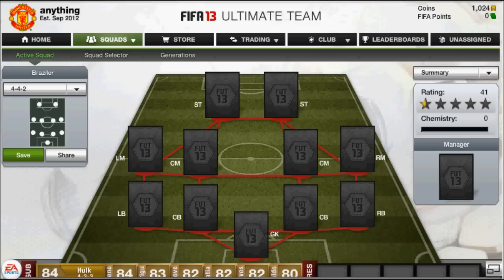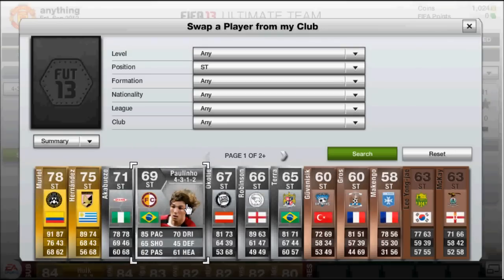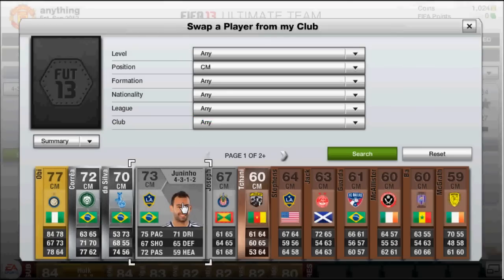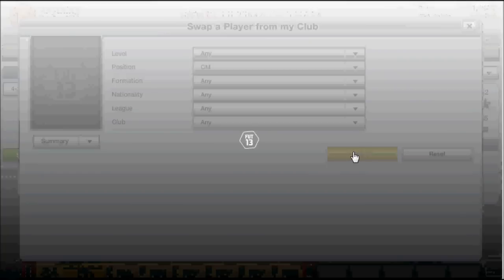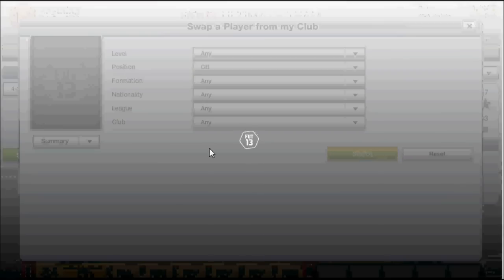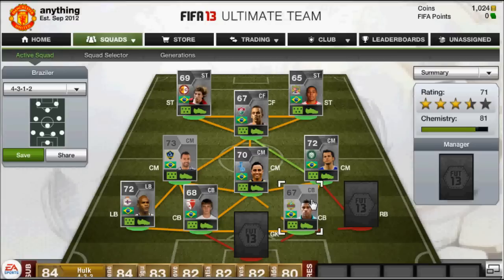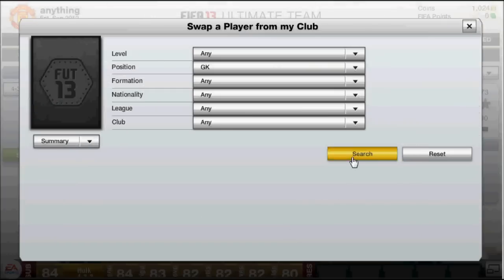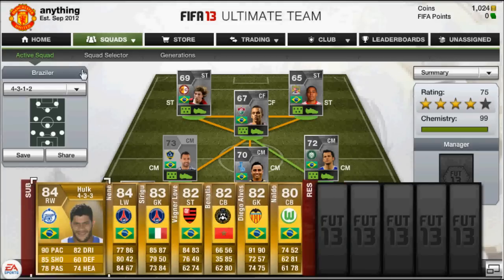FIFA 13 Ultimate Team Brazilver Squad Builder Ft. Marcos Assuncao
Intro Maker
Some People